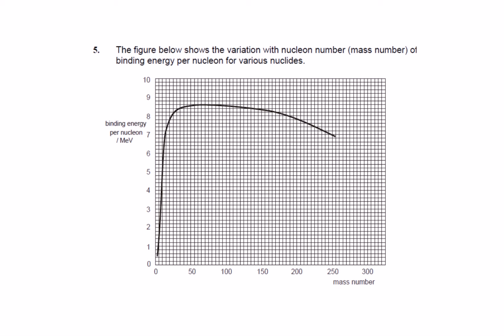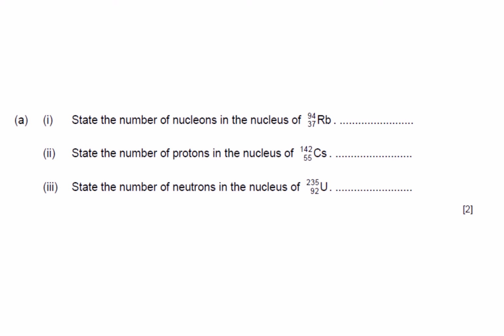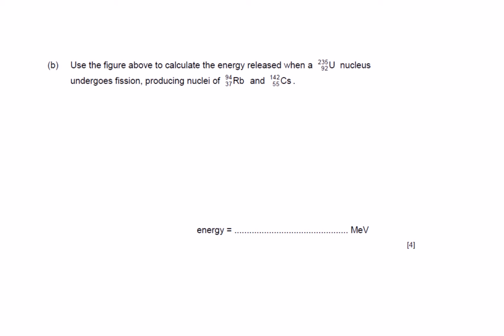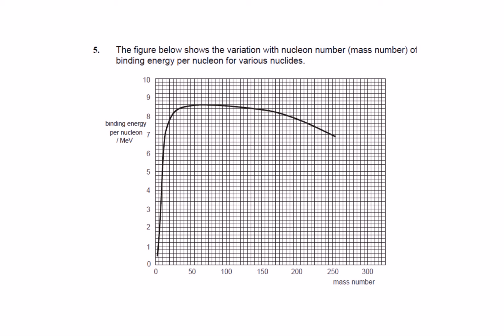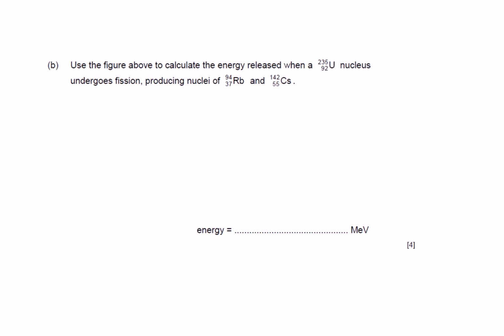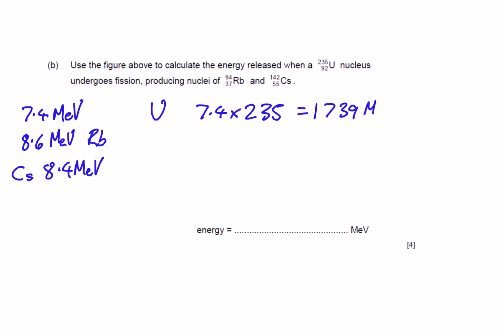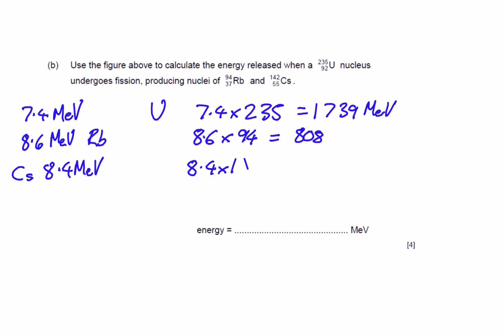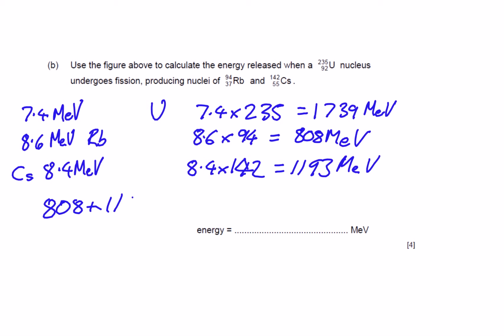AP 5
This recording was created using Lensoo Create App.